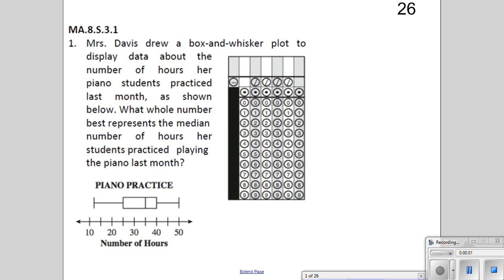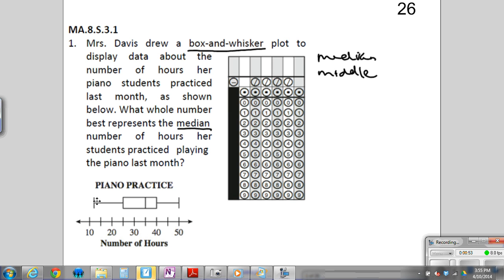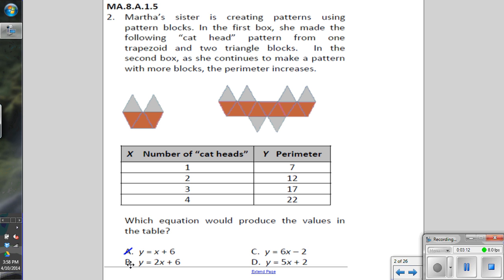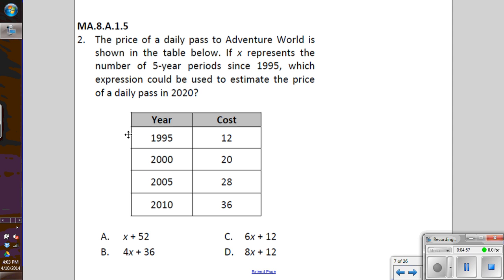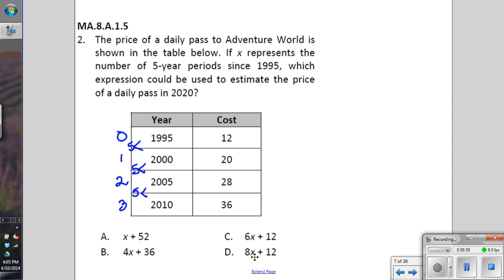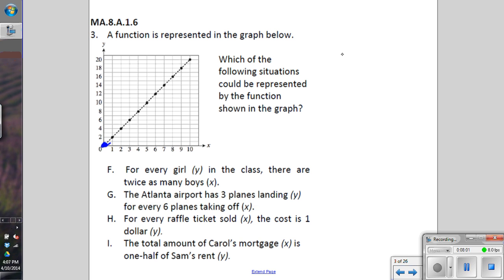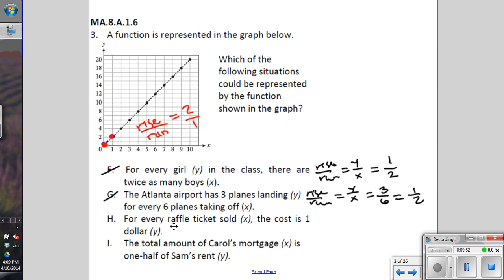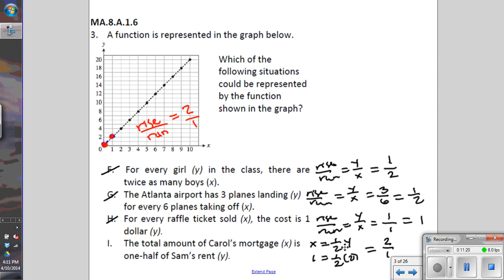G8 40DC Wk 6A (#1-3)